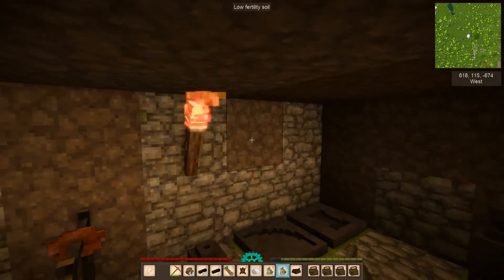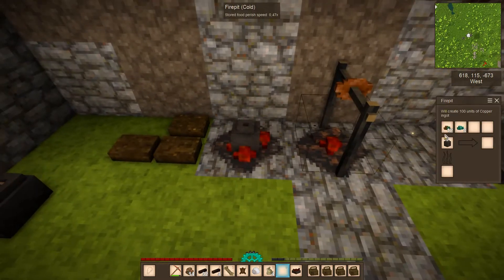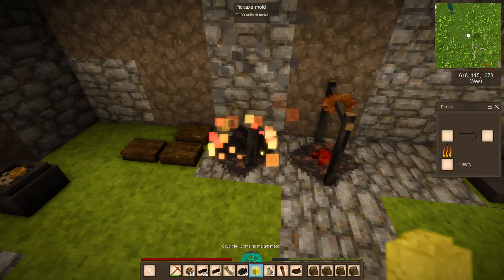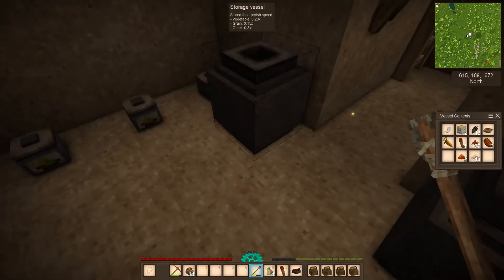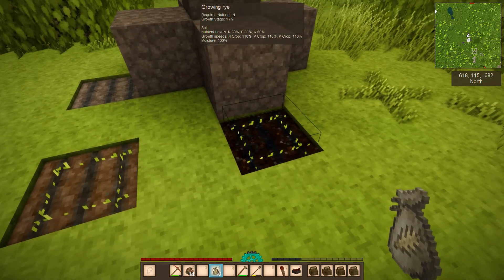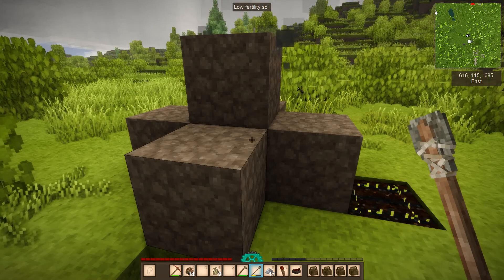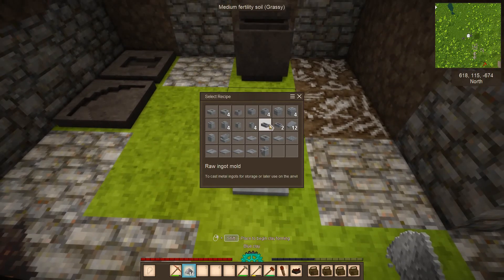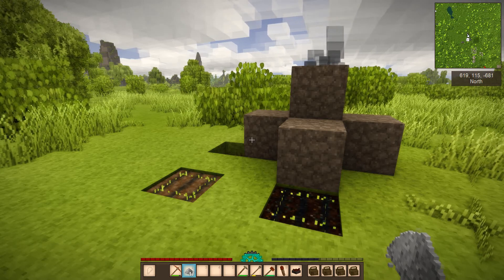Vintage Story - Beginners Tutorial part 5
Going for copper and getting the farm ready.

Here is a link to the original site where you can get Vintage Story. I should have put that in the first video, but since this is a learning experience for me as well, then there is still time for improvement ;)